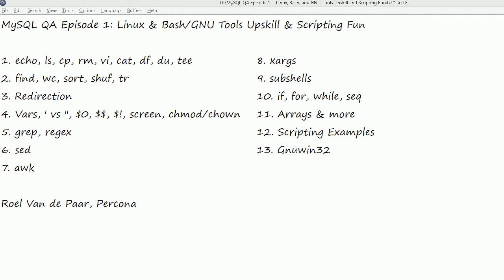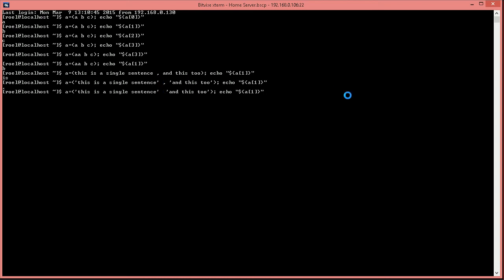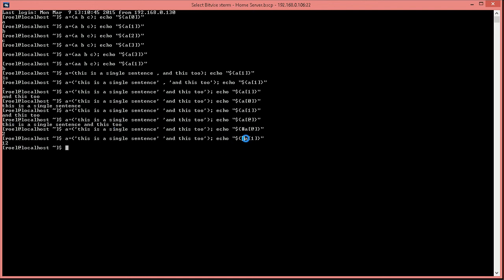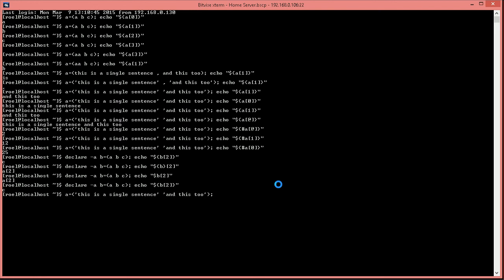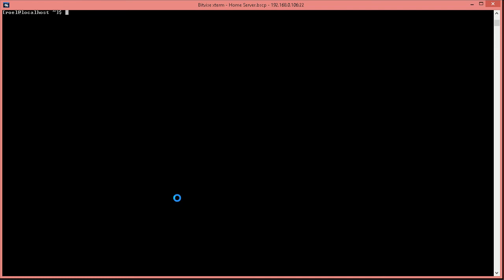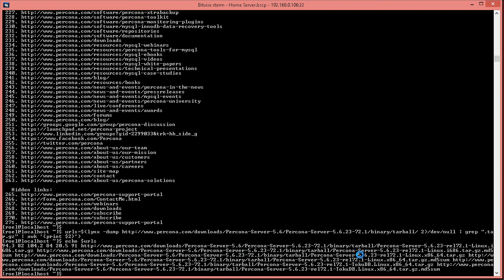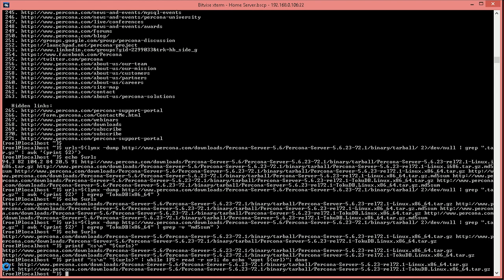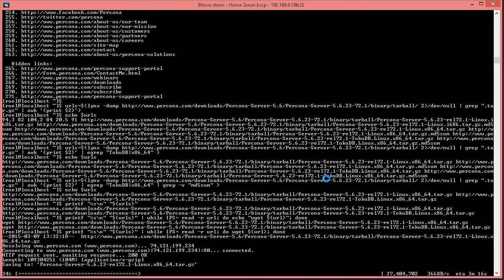MySQL QA Episode 1: Linux & Bash/GNU Tools Upskill & Scripting Fun: Part 11/13: Arrays & more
Commands/Topics covered in this episode: Arrays, lynx, grep, egrep, awk, redirection, variable, printf, while, wget, read

Full-screen viewing recommended

Presented by Roel Van de Paar of Percona